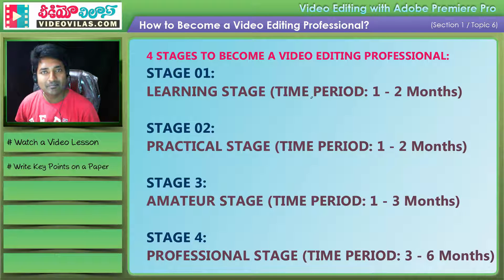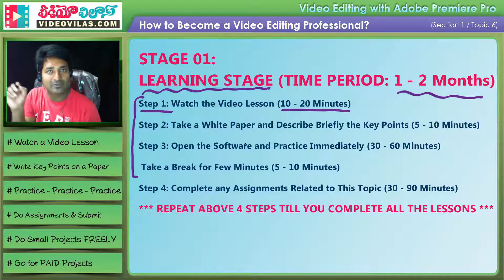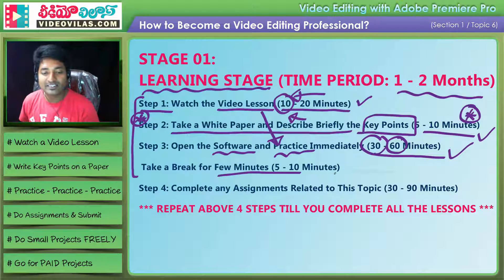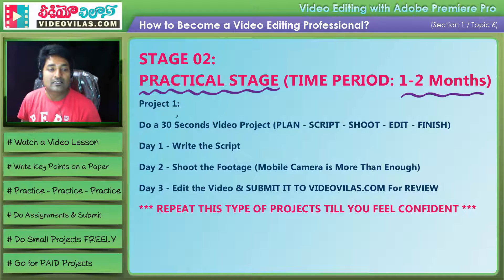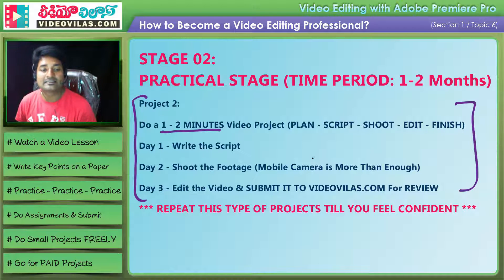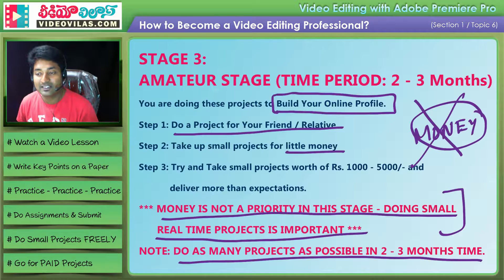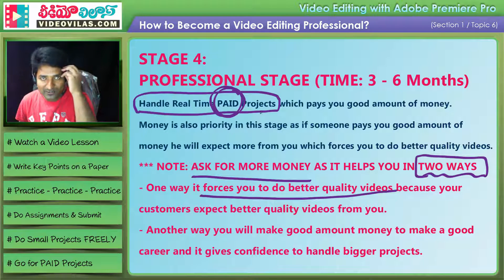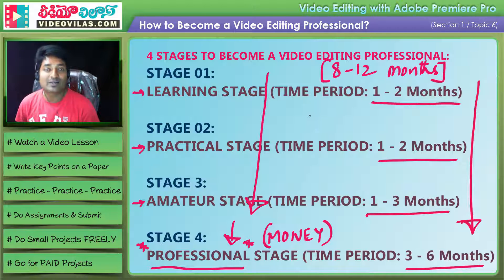తెలుగులో Adobe Premiere Pro & Video Editing: 04 - Learning Workflow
- (తెలుగులో) Adobe Premiere Pro & Video Editing మీ ఇంటి దగ్గరనుండే తెలుగు ఆన్-లైన్ స్కూల్ ద్వారా నేర్చుకొని అద్బుతమైన వీడియోస్ ని చెయ్యండి. ఇప్పుడే VideoVilas.com వెబ్సైటులో కోర్స్ జాయిన్ అవ్వండి.
ఈ కోర్స్ join అయిన తరువాత మీరు వీడియో ఎడిటింగ్ చేసి తీరుతారు మరియు మిమ్మల్ని వీడియో ఎడిటర్ కాకుండా ఎవ్వరూ ఆపలేరు. వీడియో ఎడిటింగ్ అంటే ఇంత ఈజీ అని అనిపిస్తుంది.
1 - Premiere Pro Course Introduction
2 - Video Fundamentals
3 - Video Editing Fundamentals
4 - Premiere Pro Basics
5 - Workspace & User Interface
6 - Assets and Compositions
7 - Started with Video Editing
8 - Titles Designing & Title Designer
9 - Advanced Tools n Concepts
10 - Animation and Motion Effects
11 - Video Effects and Transitions
12 - Audio Effects and Transitions
13 - Integration with Other Software
14 - Speed Revision
15 - Real Time Practice Projects
16 - Start Career or Freelancing
17 - Member Doubts Clearance
18 - Member Video Project Reviews
19 - Course Wrap Up
మీ ఇంటి దగ్గరనుండే వీడియో ఎడిటింగ్ & అడోబీ ప్రీమియర్ ప్రో నేర్చుకోండి! అద్బుతమైన వీడియో లెసన్స్ 10 years’ experience వున్న trainer తో చాలా వర్క్ చేసి డెవలప్ చెయ్యడం జరిగింది.
Our channel provides videos on a wide range of topics like:
- for all kinds of videos in English.
Happy Learning!